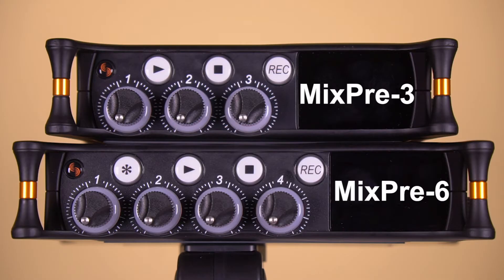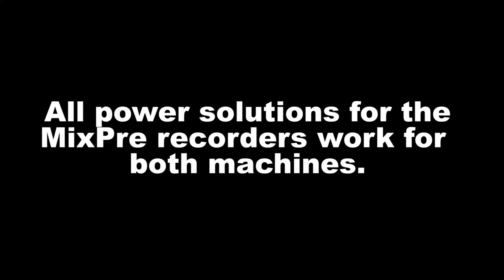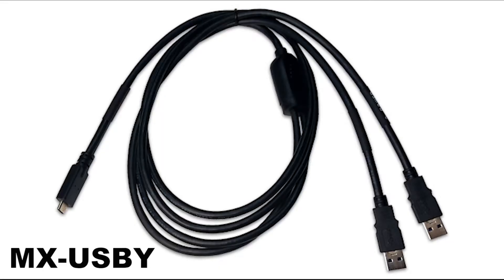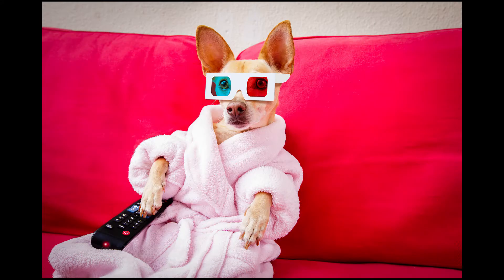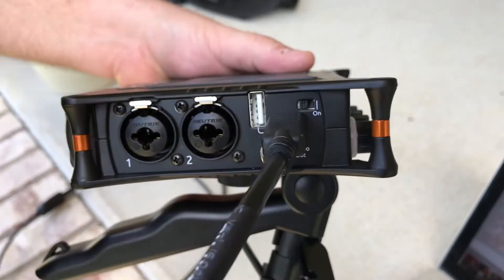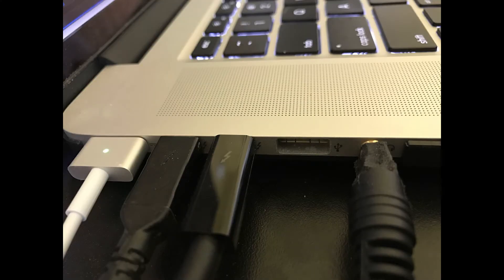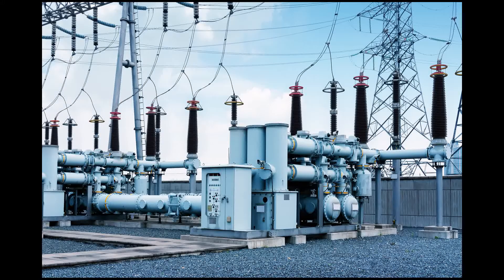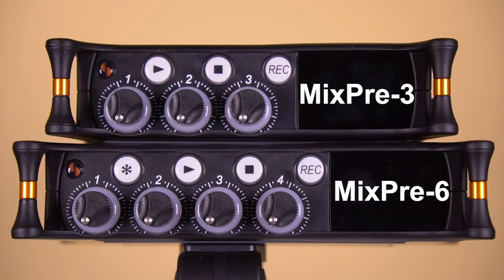What are the powering options for the MixPre-3 and MixPre-6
Dave talks to us about the powering options for the new Sound Devices MixPre recorders as well as the minimum power requirements.

Uses for MixPres - 00:20
Powering Options from Sound devices - 00:30
Important thing to know - 01:03
Powering with external power - 01:39
Power requirements - 02:36
AA battery recommendations - 02:58